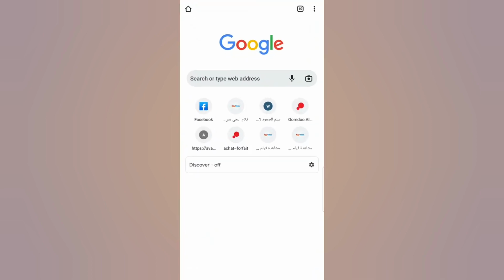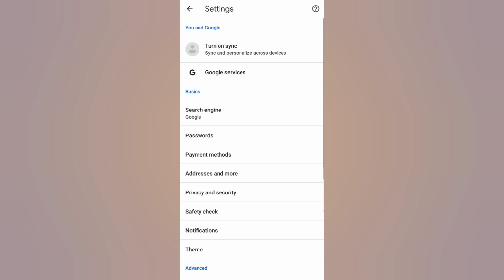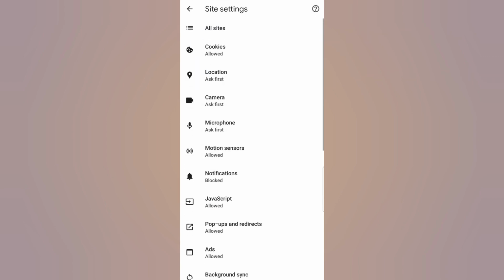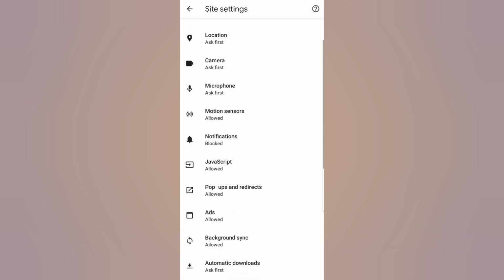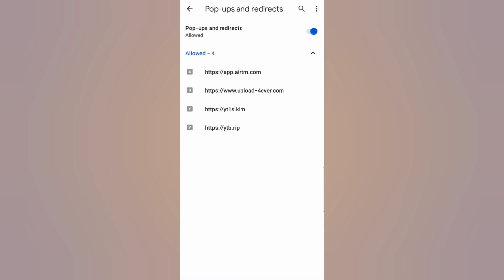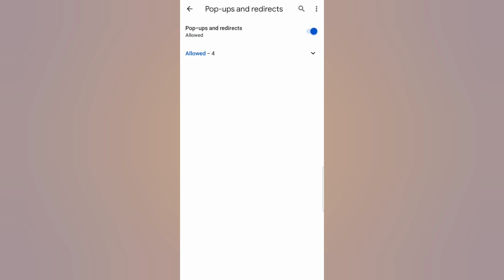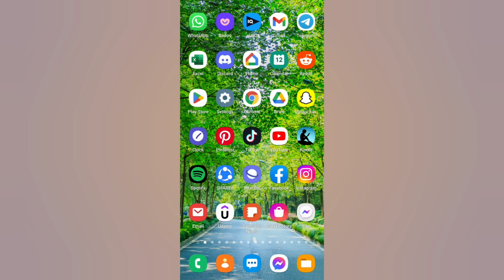How To Stop Pop Ups On Google Chrome | Simple Tutorial 2022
Learn How To Stop Pop Ups On Google Chrome. It is really easy to do and learn to do it in just a few minutes by following this super helpful tutorial.